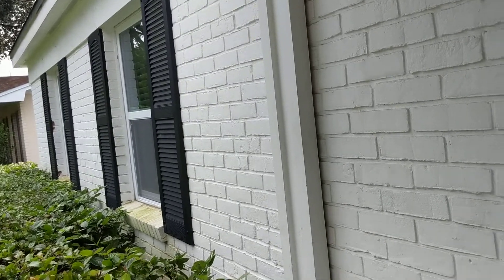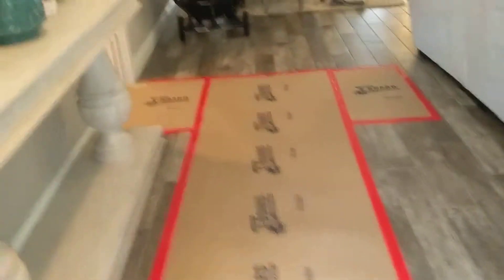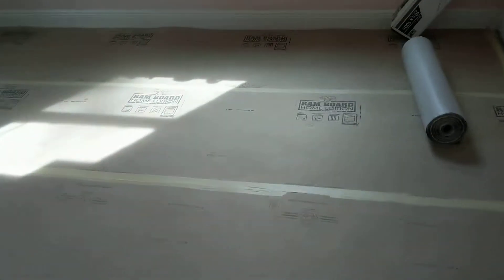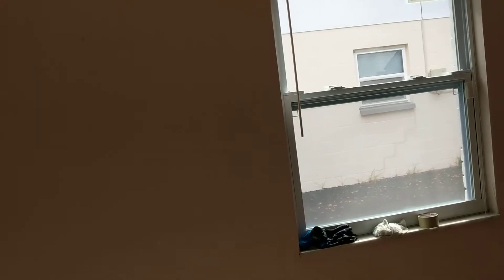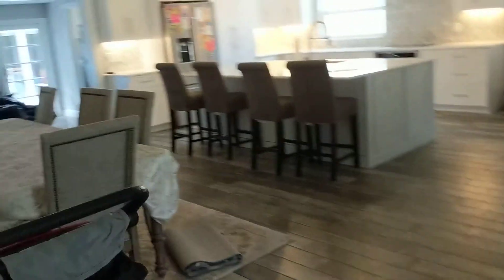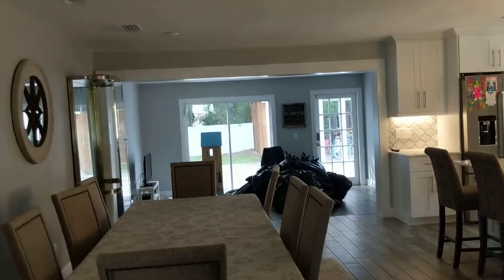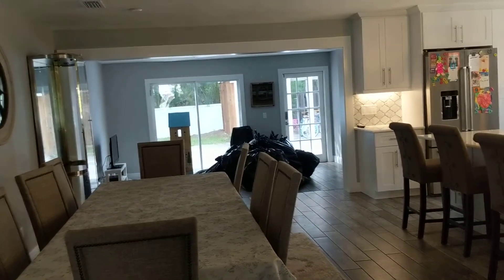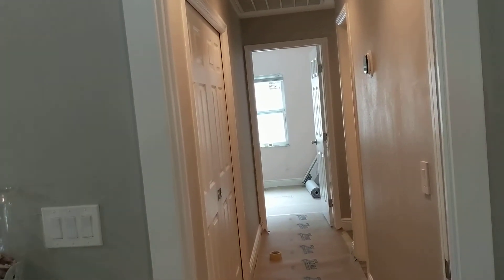Mold remediation in Tampa video 1